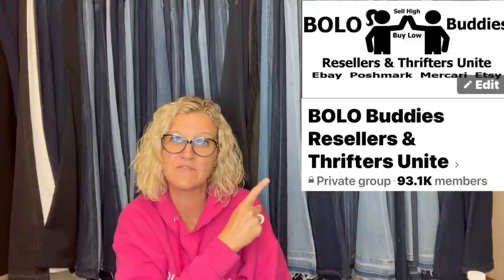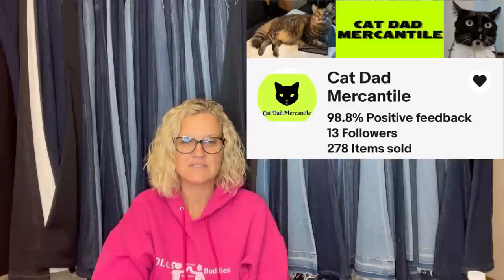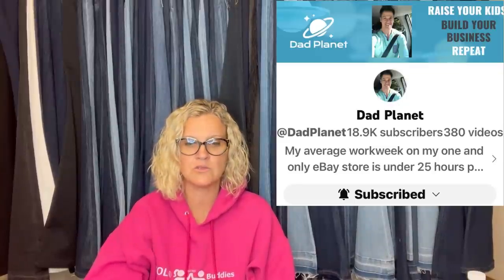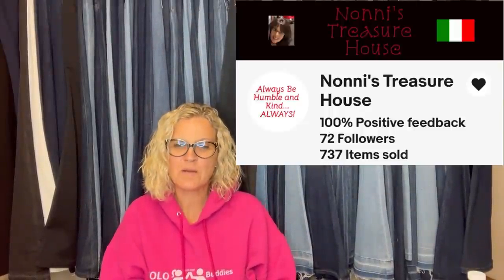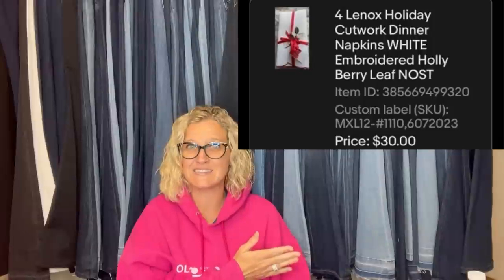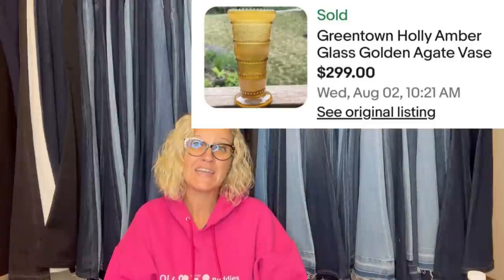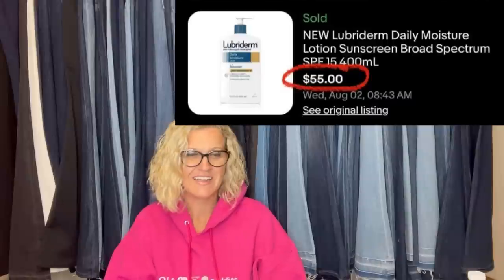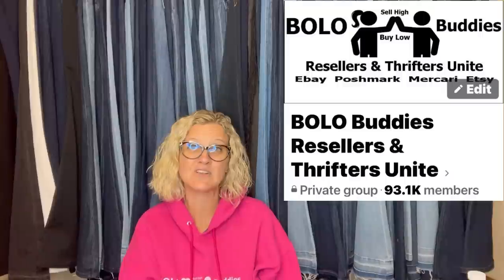Items That Sell for BIG MONEY Featured Members Share What Sold 2023